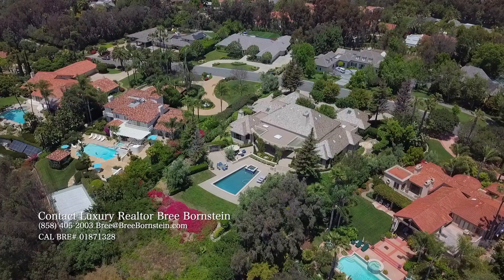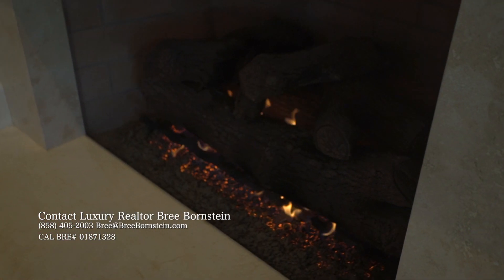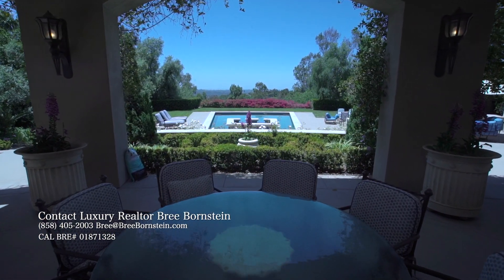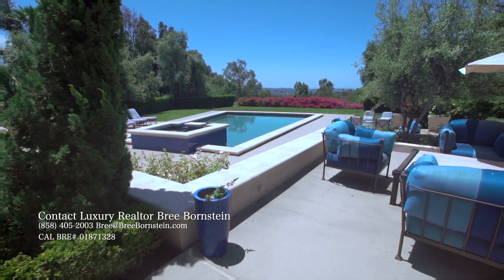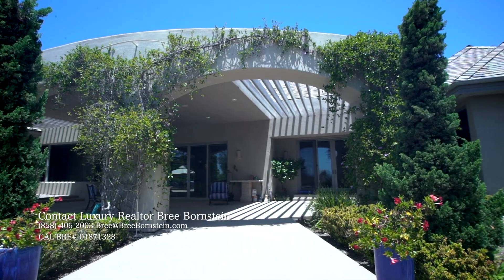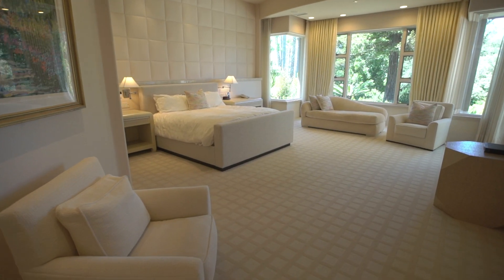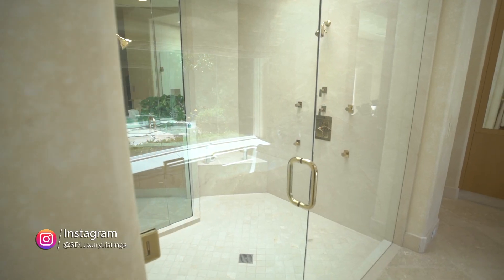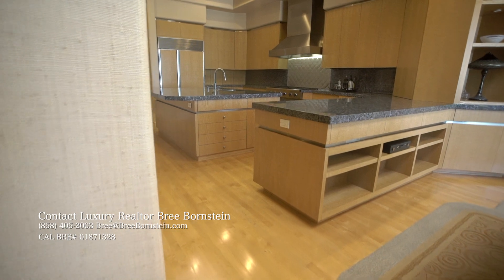6311 Calle Del Alcarzar | Fairbanks Ranch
Stunning Timeless Modern Masterpiece behind the gates of Fairbanks Ranch in Rancho Santa Fe. This single level gem the quintessential California indoor/outdoor living with spectacular views